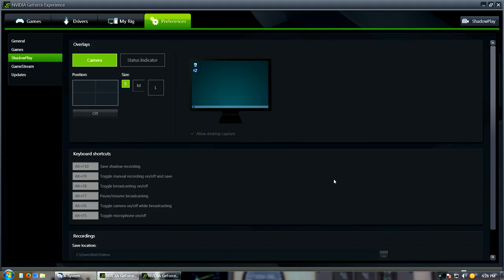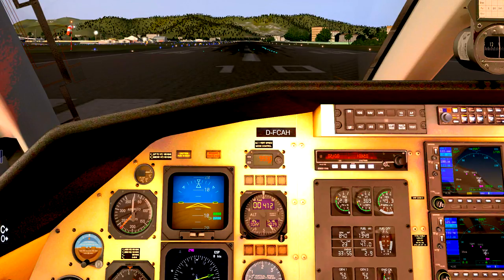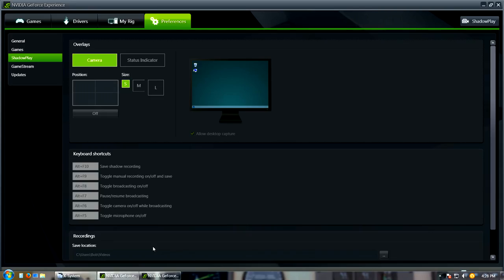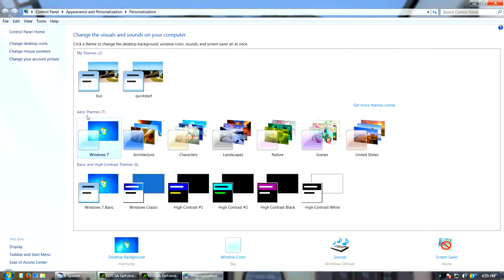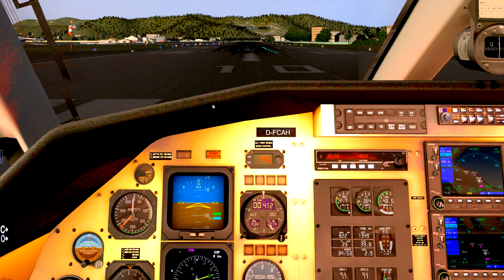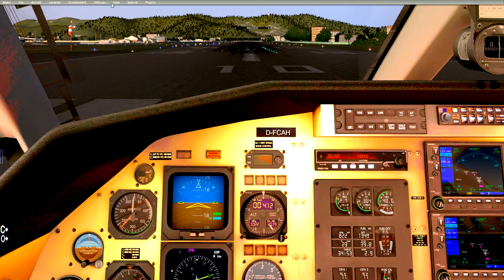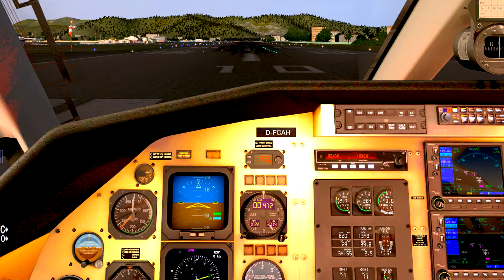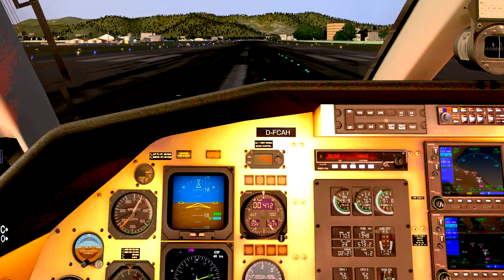How To Record Videos With Sound In X-Plane Flight Simulator Using NVIDIA ShadowPlay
UPDATE! I have been using this lately for recording X-Plane: The AGPtEK HD Game Capture box. This works the best for me so far.
X-Plane 11 Flight Simulator
Gaming Headset with Microphone
Clip-on Microphone

I am using the Carenado Pilatus PC-12 single engine turbo prop aircraft to demonstrate how to make a video in xplane and how to set up Nvidia Geforce Experience shadowplay to record videos of X-Plane flight simulator with sound. This fix may work on other games that won't record with shadow play. I am not sure if it will work after I buy X-Plane 11 But X plane 10 runs smooth. I have not tried it on xplane 9.